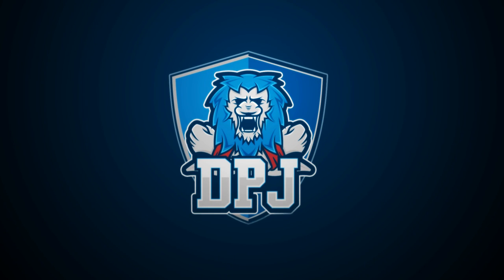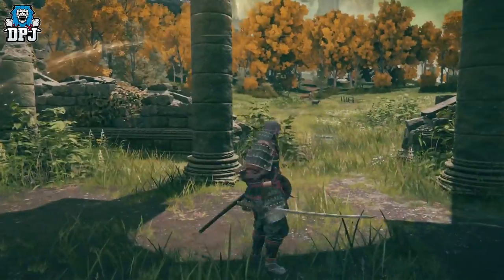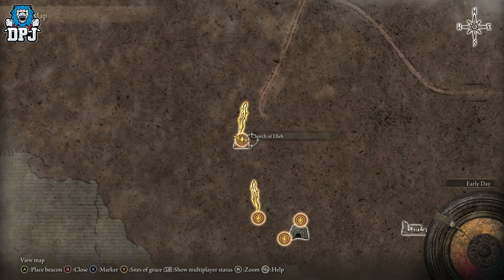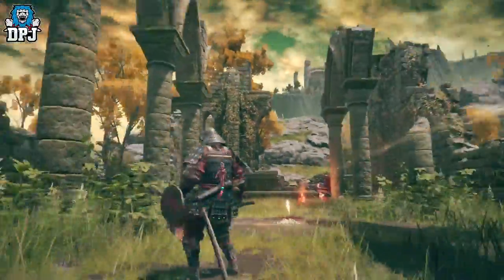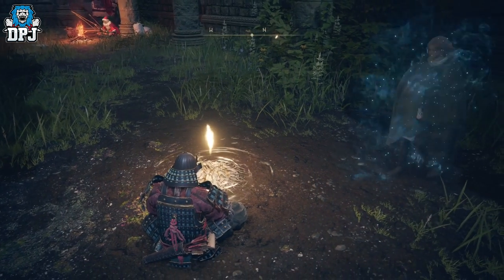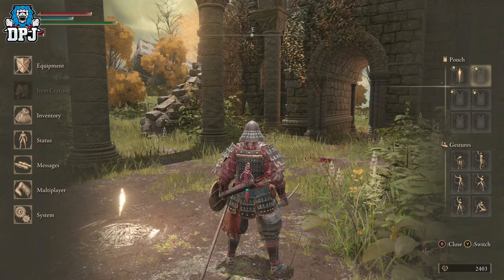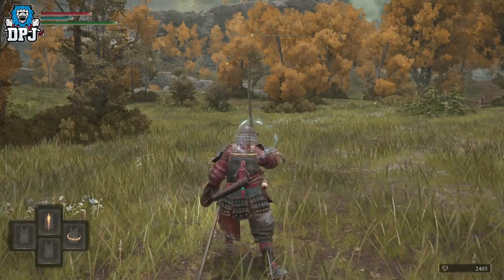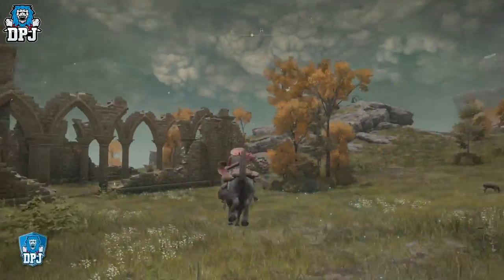Elden Ring: How To Get Your MOUNT - How To Unlock Your Secret Mount - How To Get Torrent Guide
In Elden Ring, this is how you unlock your mount.